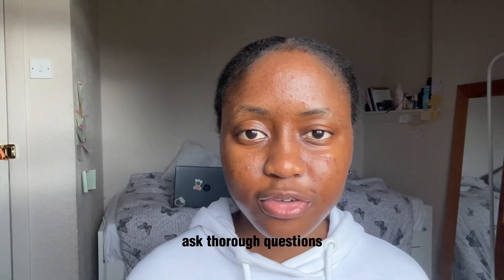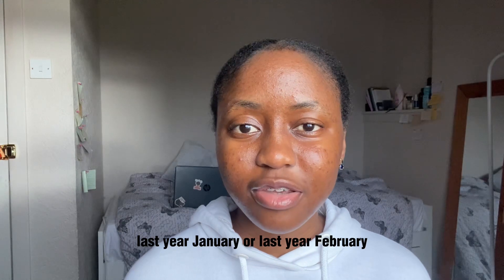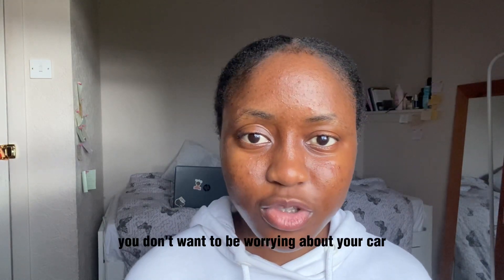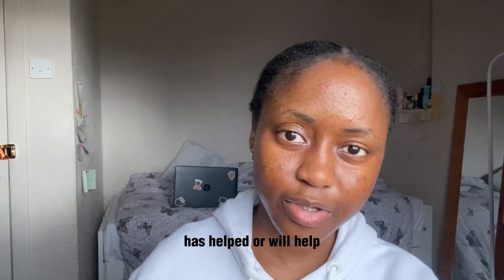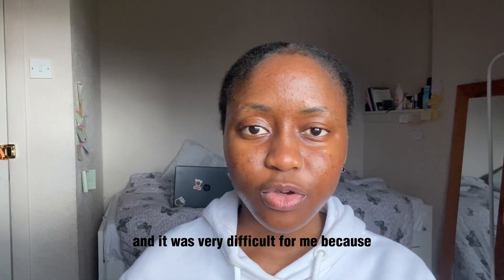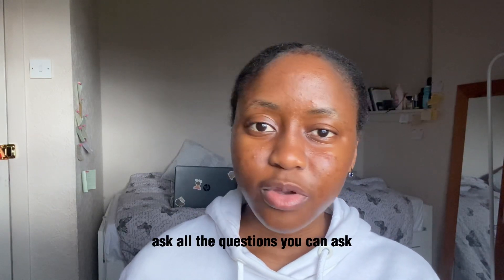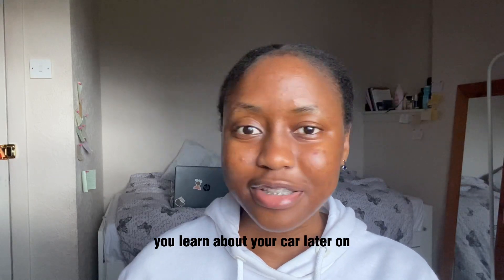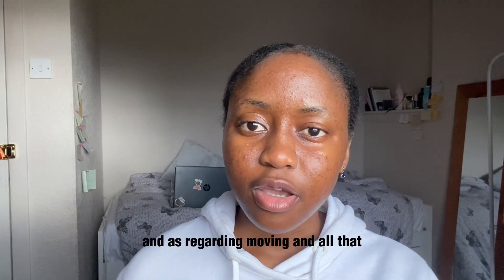TIPS FOR BUYING A CAR IN THE UK; IF YOUR JOB REQUIRES YOU TO DRIVE, YOU SHOULD WATCH THIS.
Moving to the UK and searching for a new vehicle can be challenging, but with the right information, you can make a confident purchase. In this video, we'll walk you through the critical steps and pitfalls to avoid when buying a car in the UK. Watch now to ensure you're fully prepared before making your next car purchase. Don't miss out on valuable insights and resources.

There are several car garages in every city in the UK and most of them have websites online.